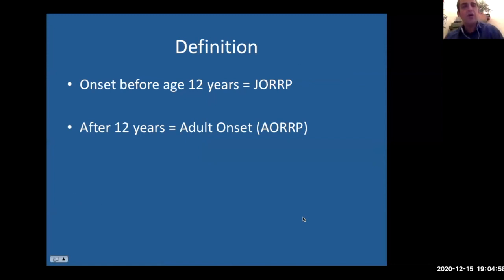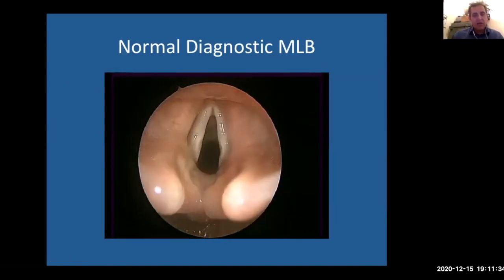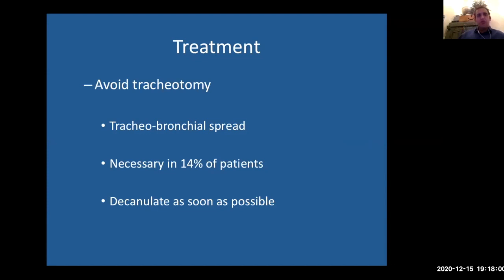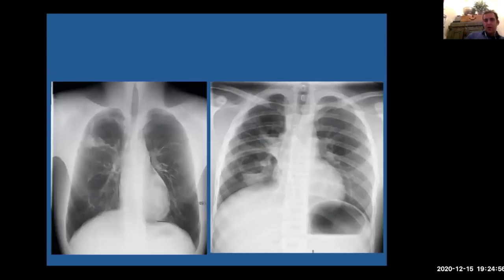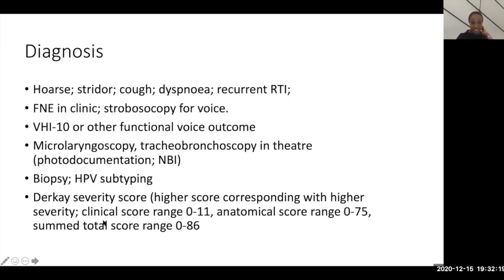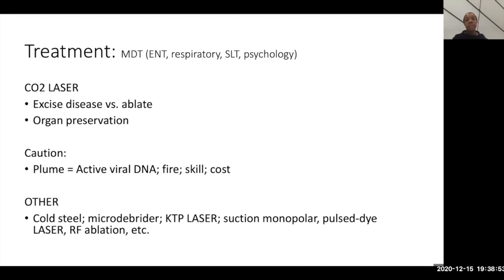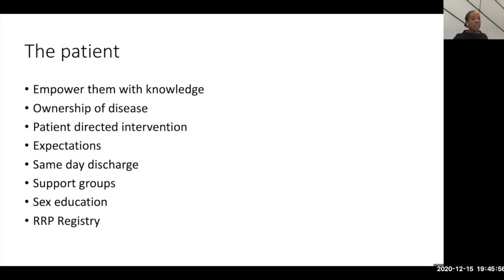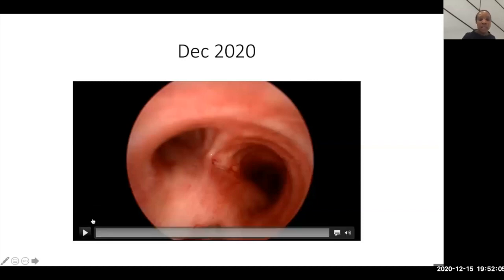Head & Neck | Recurrent Respiratory Papillomatosis in Children & Adults | Mr Jonas & Miss Irune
Mr Nico Jonas , Paediatric ENT Consultant Surgeon
Cambridge University Hospitals NHS Foundation Trust

Miss Ekpemi Irune ,Consultant Laryngologist, Head & Neck Surgeon

ENT Grand Rounds Online 15th December 2020

1. Paediatric Otolaryngology - Airway pathology in childhood
2. Head and Neck – Airway obstruction in adults; Voice disorders

Paediatric

00:21 - Definition and background
01:13 - HPV
03:55 - Presentation
05:29 - Assessment with FNE
06:54 - Diagnostic MLB
08:13 - Surgical treatment of supraglottic and glottic disease
10:52 - Tracheal disease
14:22 - Medical treatment
17:44 - Prevention
19:51 - Long-term outlook
21:57 - Controversies

Adult

24:37 - Definition and background
25:48 - Diagnosis
29:21 - Aims of treatment
30:13 - Treatment
38:17 - Patient expectations
42:41 - Setup in surgery
44:28 - Case study
47:39 - Q&A